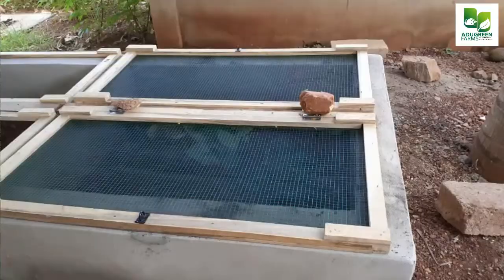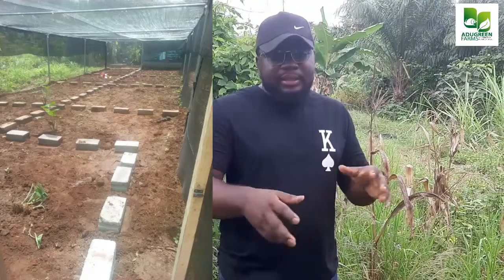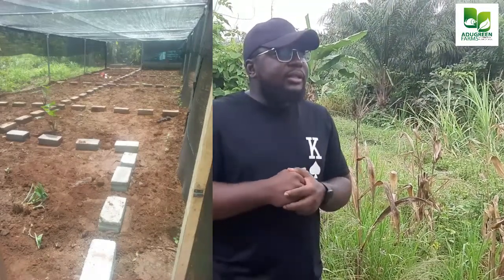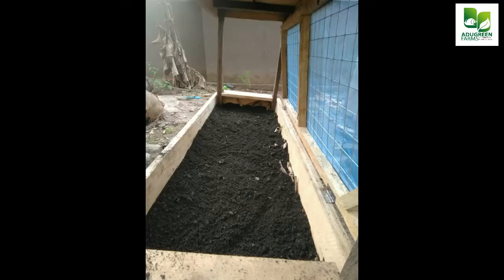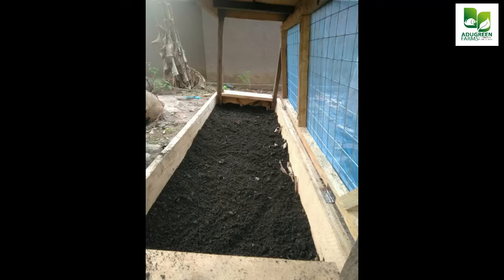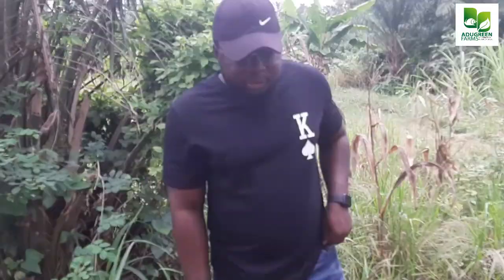THE FACTS !!! BETWEEN GREEN HOUSE SNAIL FARMING AND TRENCH/ GALLERY SYSTEM, WHICH ONE IS THE BEST?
Amidst the many misleading information on snail farming in Africa, I have been reached out to by many, interested in starting a snail farm in Ghana. You need to understand Ghana farms a totally different specie of snails from Nigeria and Europe. There is a new trend of every one looking to start a snail farm in a green house system. Well, I am here to talk the facts and the need to rather put your investments in  TRENCH/GALLERY system.